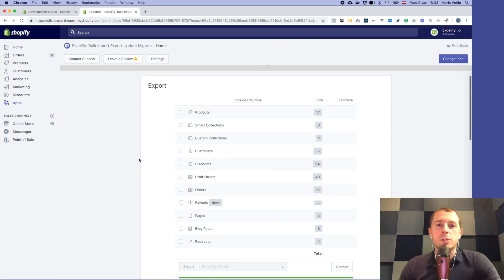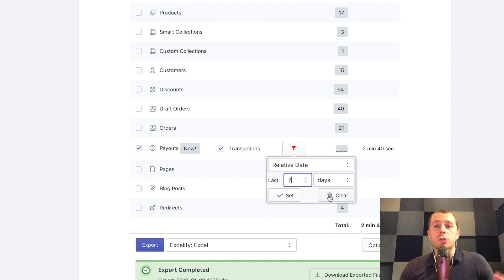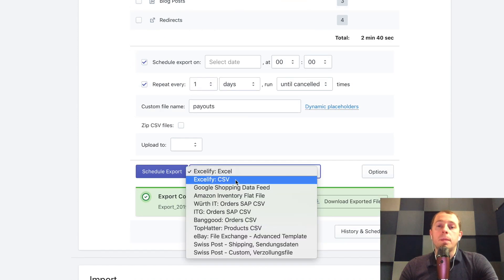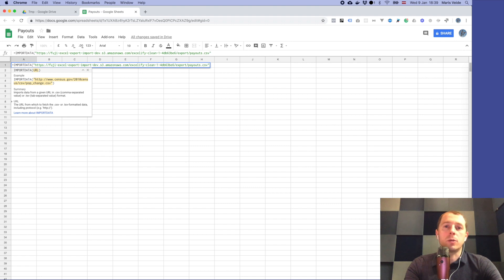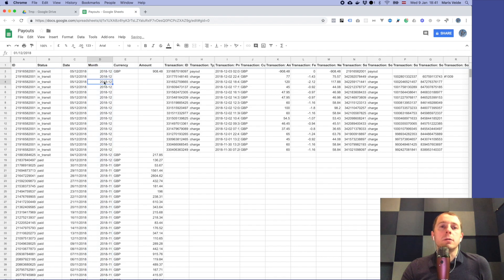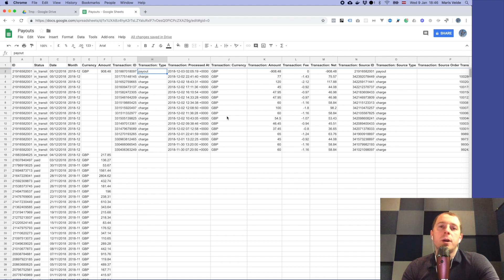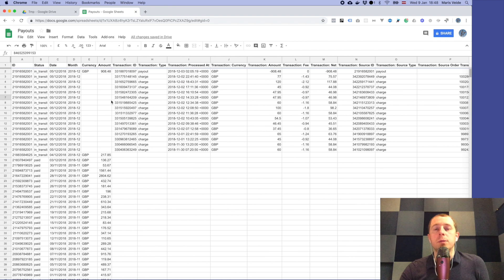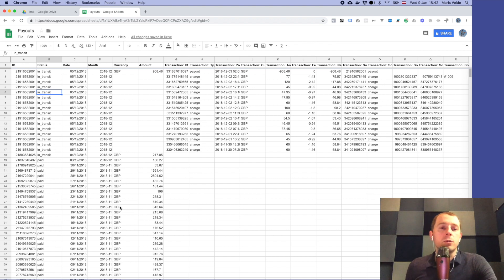Export Payouts from Shopify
If you have Shopify Payments, you can export your Payouts into Excel or CSV file from the Matrixify (Excelify) app.